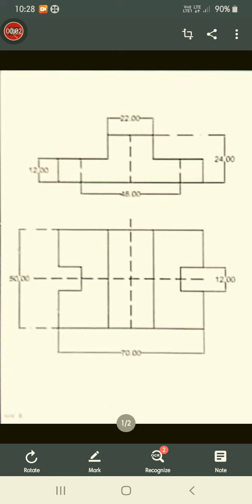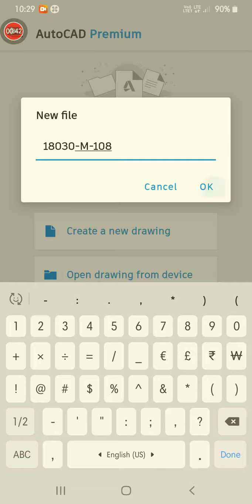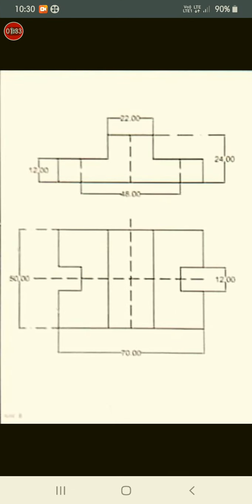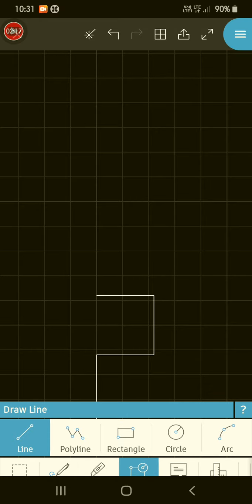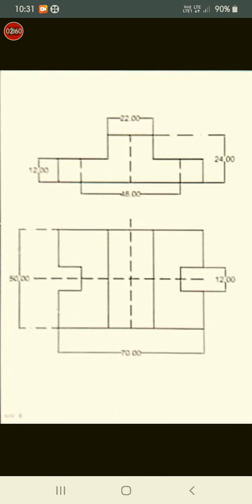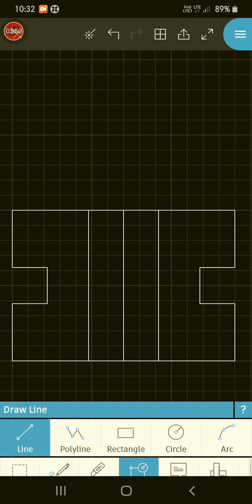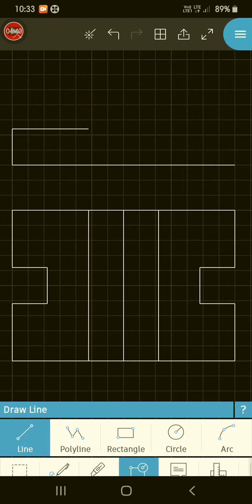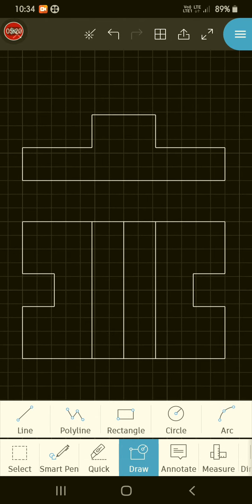This is an Assignment on "2D Modelling on AUTOCAD" presented by a student of DME Branch from AANM & VVRSR College